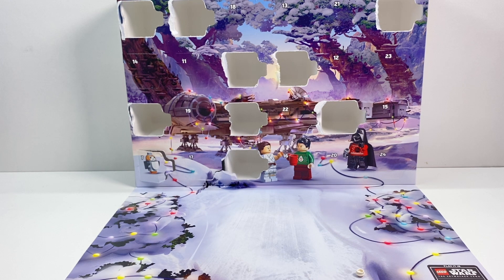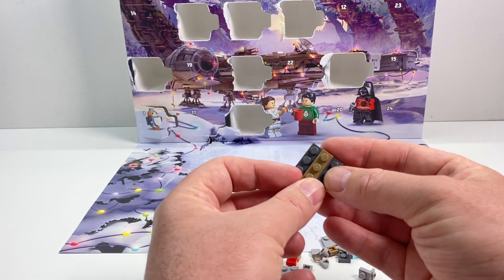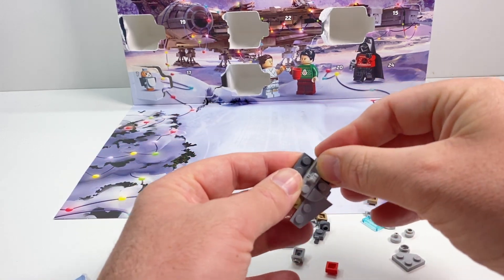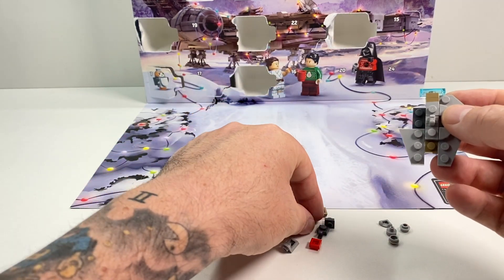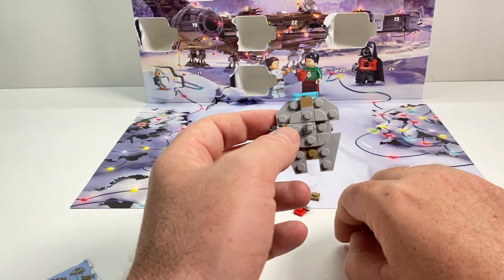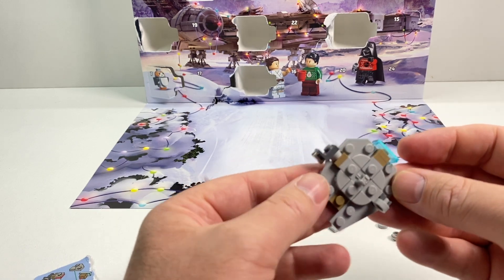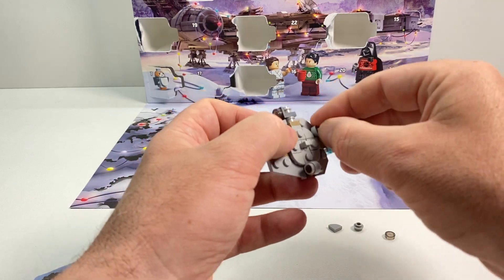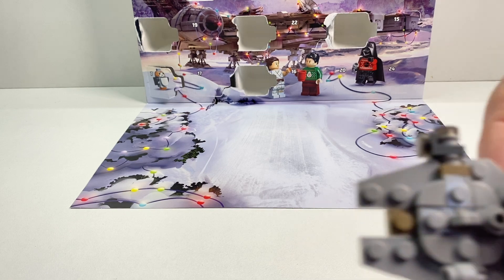Let's Build LEGO Star Wars Advent Calendar 2020 Day 11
I thought it might be fun to show you the builds in the new LEGO Star Wars Advent Calendar for 2020. I'm not going to put spoilers on the thumbnails so have a peek and enjoy the show. If you have time to watch other episodes please do! They're all a lot of fun.